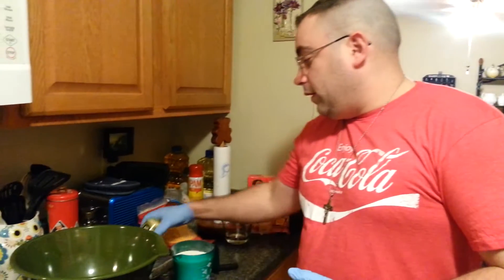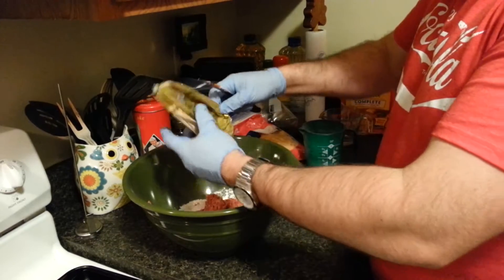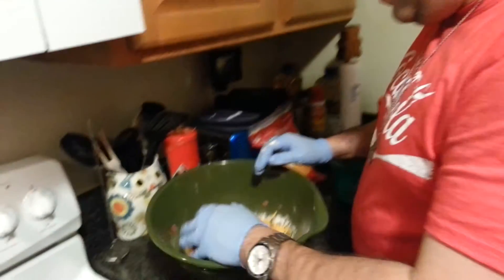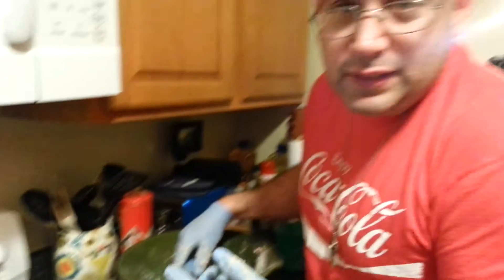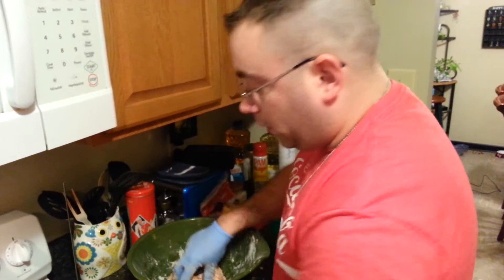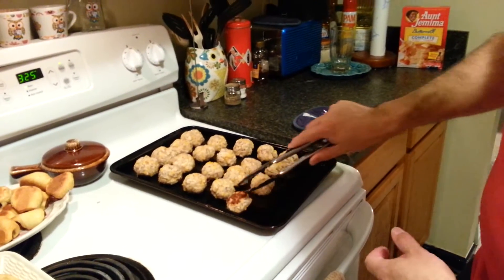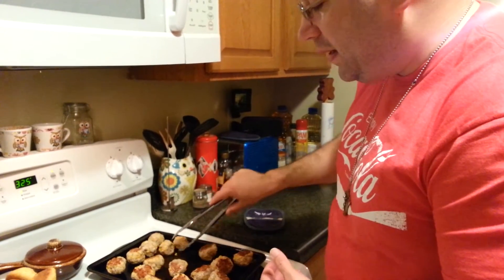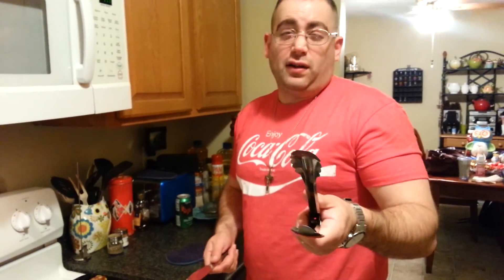How to make sausage balls!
This is the best of both worlds. breakfast and finger foods all in one. This is all that and a bag of chips ;-)